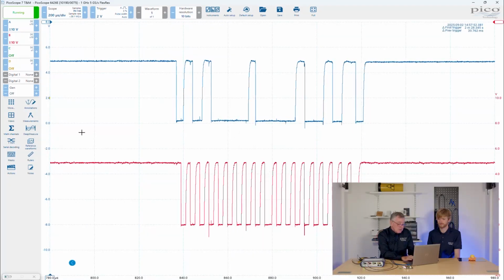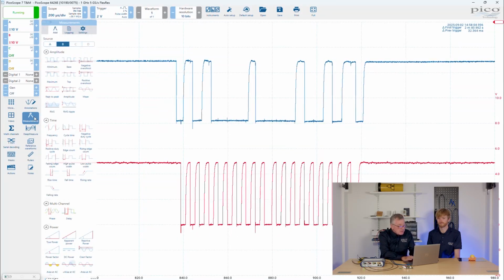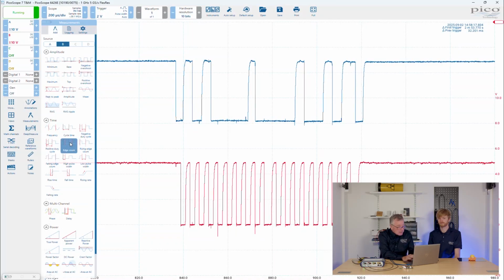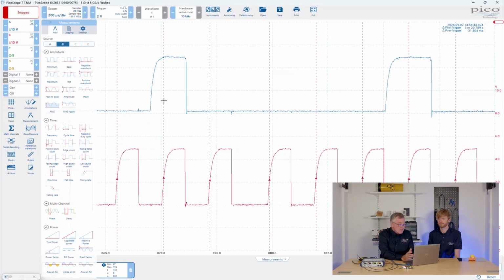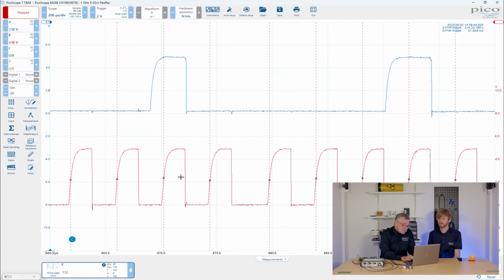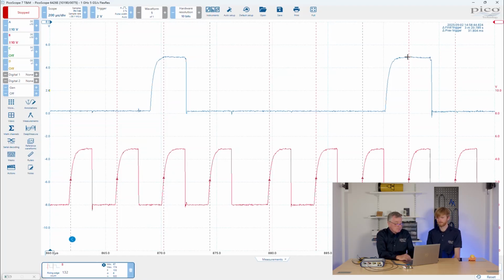PicoScope 7-Video 3 of 5 - Measurement Indicators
Join Trevor as he demonstrates the new Measurement Indicators feature in PicoScope 7.2. These on-screen visual aids are designed to show you exactly where the software’s automated measurements are making decisions regarding the midpoint, high, and low points of a waveform, giving you confidence that the data is accurate.

Key Features Demonstrated:
• Visual Decision Points: See precisely where the system detects edges, marked by specific arrows and lines on the graph.
• I2C Analysis: Trevor uses a clock and data waveform to demonstrate the Rising Edge Count measurement.
• Setup and Hold Verification: By observing the vertical lines created by the indicators on the clock edges, you can instantly verify if the data line is stable (high or low) at that exact moment, ensuring setup and hold times are not being violated.

PicoScope 7 is available now as a free update for Windows, Mac OS, and Linux users. Download it from our website to take advantage of these new features.